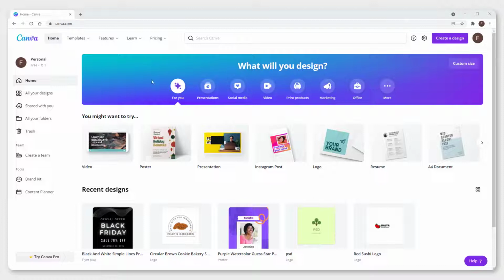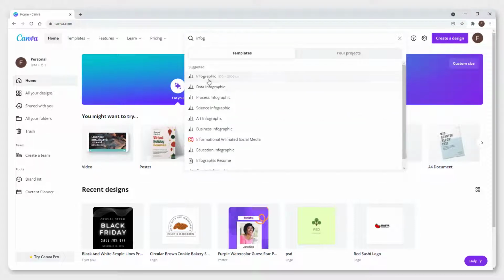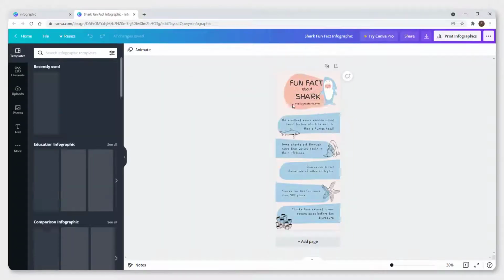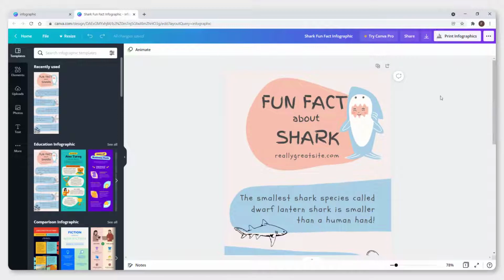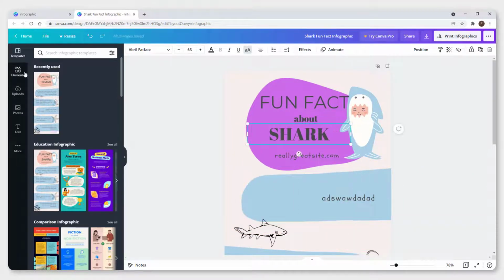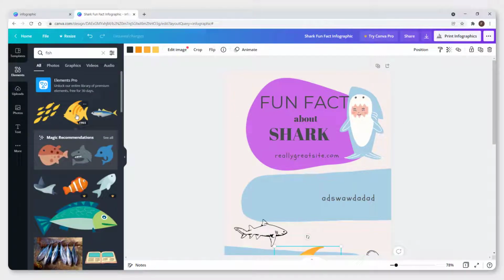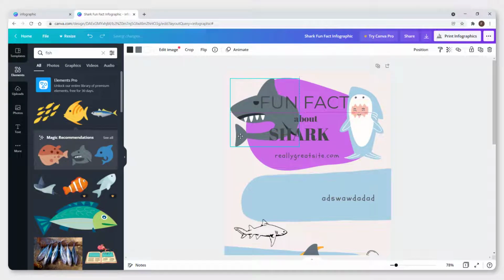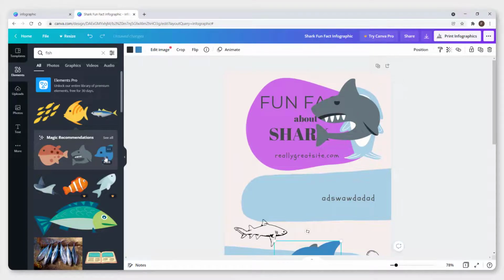How To Design Infographic For Free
Learn How To Design Infographic For Free using free program called Canva.